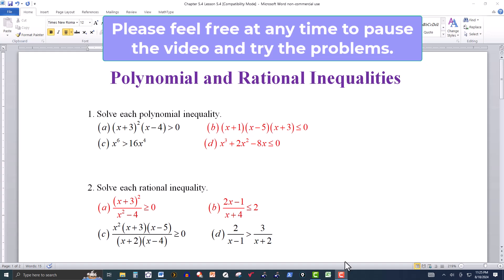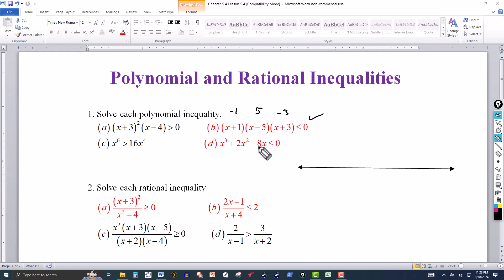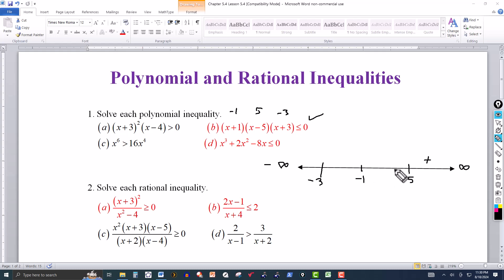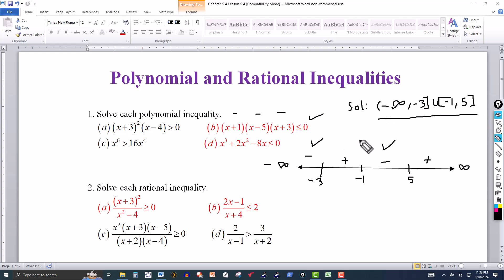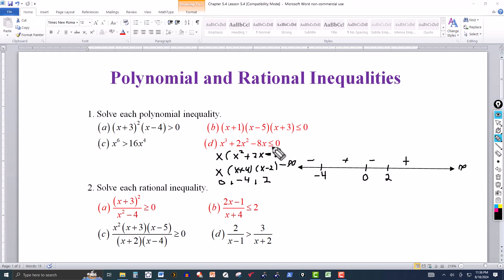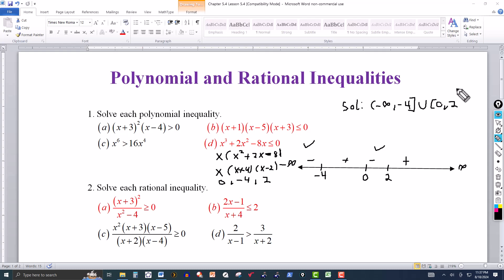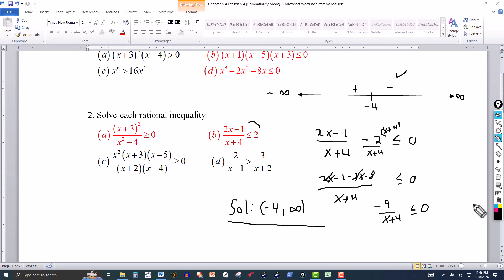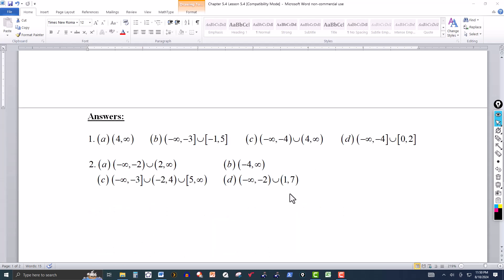Solving Polynomial and Rational Inequalities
In this video, we examine techniques for solving polynomial and rational inequalities.